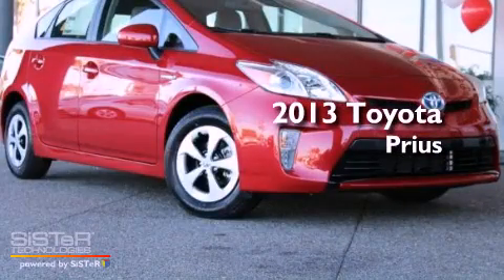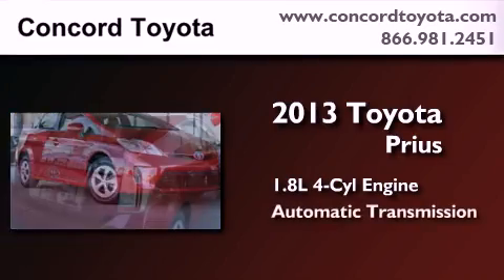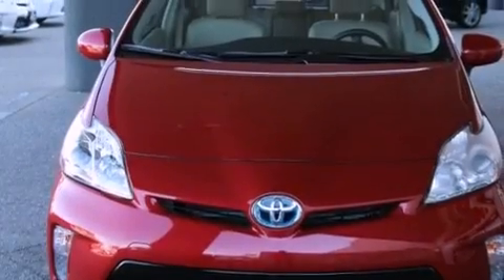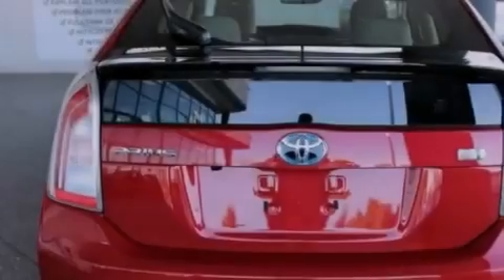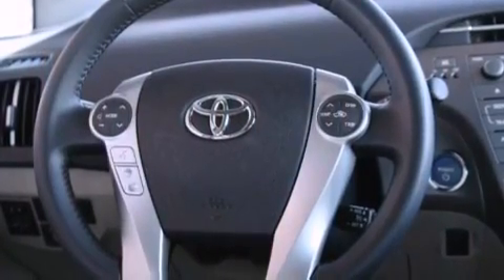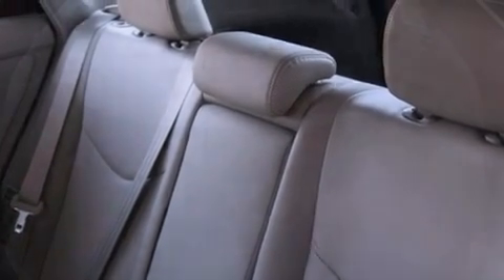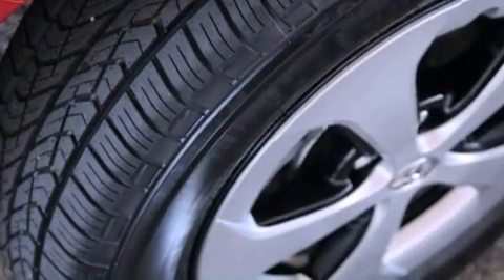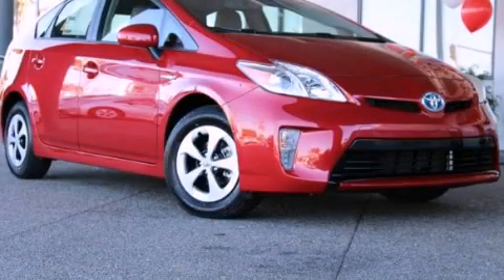2013 Toyota Prius Concord CA 94520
Year : 2013
 Make : Toyota
 Model : Prius
 Engine : 1.8L I-4 cyl
 Trans . : Automatic
 Exterior : Barcelona Red Metallic
 Miles : 2
 Interior : Bisque
 Concord Toyota
 2013 Toyota Prius Concord CA